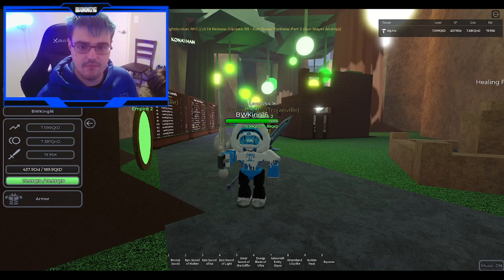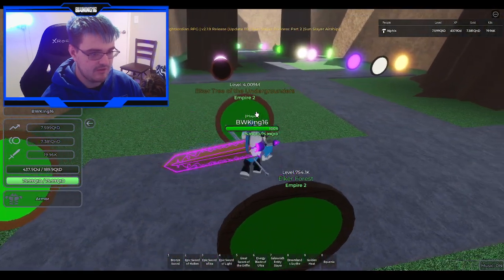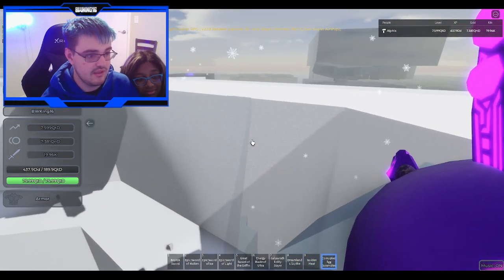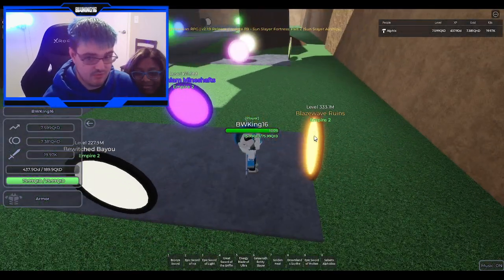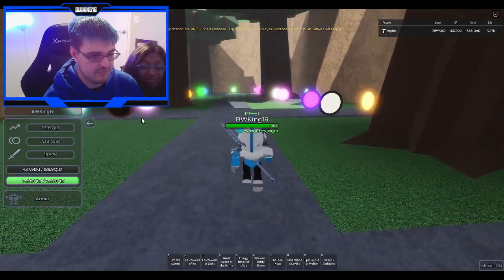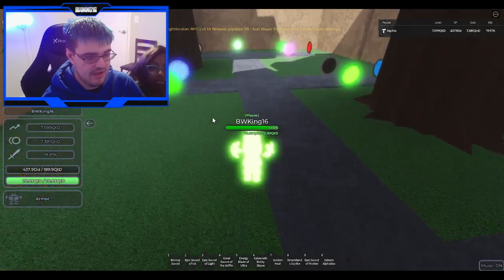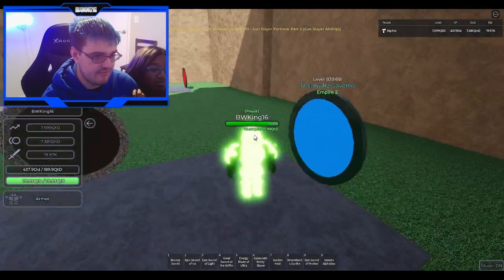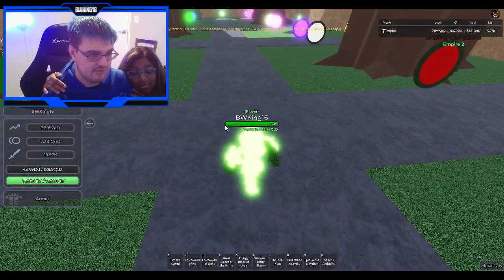All Easter Eggs and Secrets in Knightlordian RPG: Empire 2 (Roblox) (BWKing16)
This video will cover all the secrets and easter eggs in Trojanville, the 2nd Empire in Knightlordian RPG. This is an updated video from the one made back in 2022...